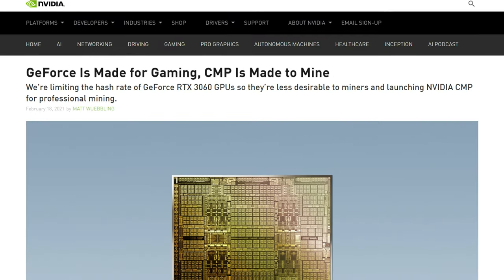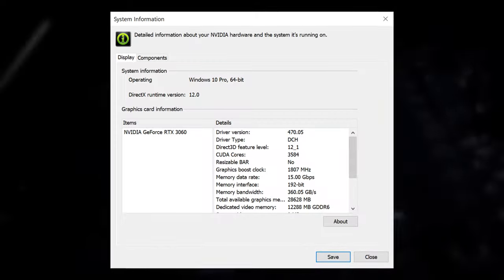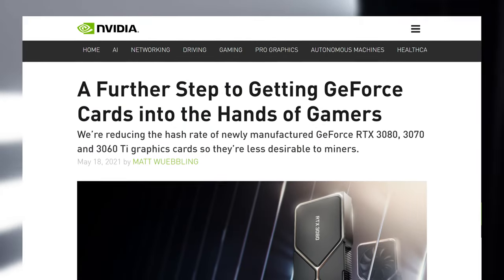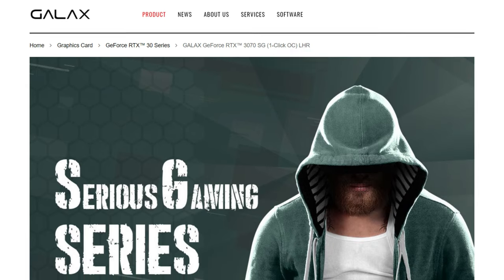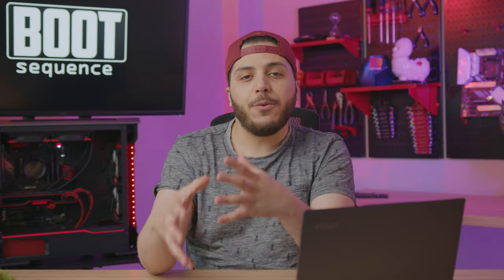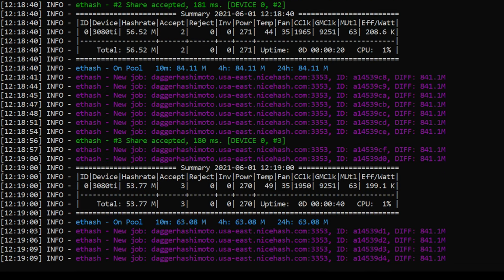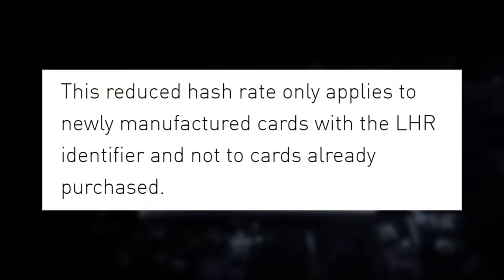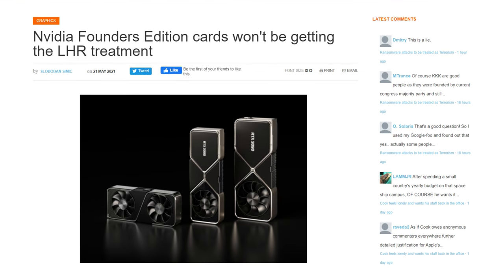Nvidia's LHR Explained!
In this video, I talk about LHR. A new specification added by nvidia for their 30 Series GPU's ( RTX 3060,RTX 3060 ti , RTX 3070,RTX 3070 ti,RTX 3080,RTX 3080 ti ) to lower the hashrate while mining cryptocurrency.

Connect with Boot Sequence:
About Boot Sequence:
Snows and the rest of the Boot Sequence team are here to bring you the latest breaking Tech info. Featuring the latest tech, product launches, trends, rumors and explainers more. Boot Sequence is your tech channel to stay in the know.